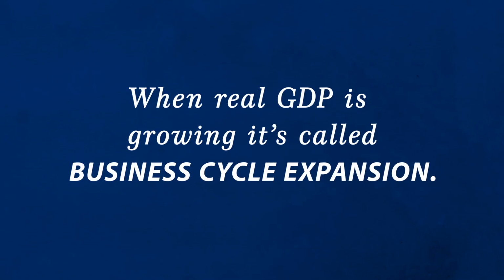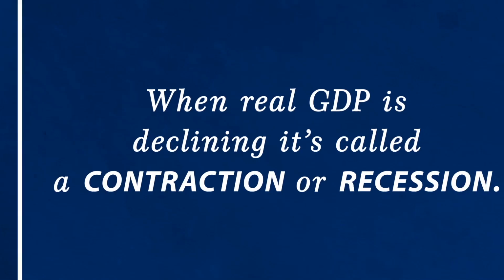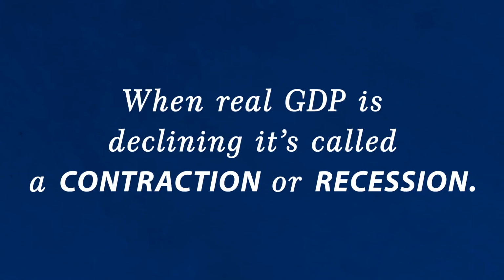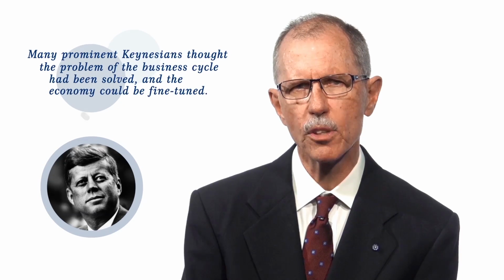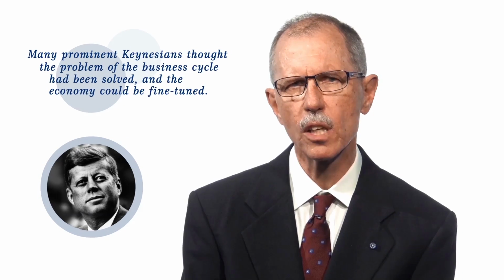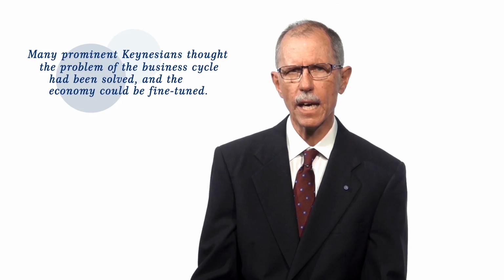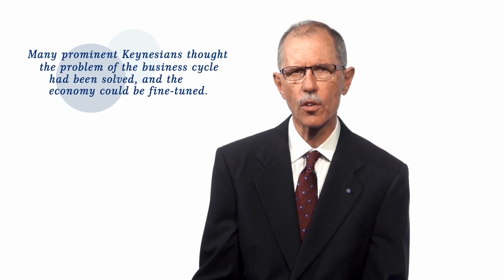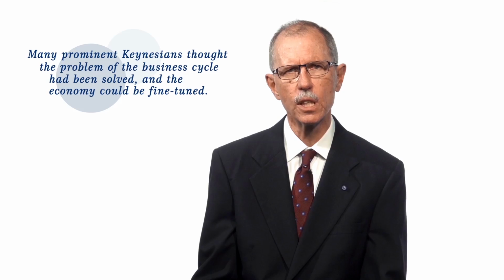Aggregate Economic Analysis II, Part 4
How Markets Work